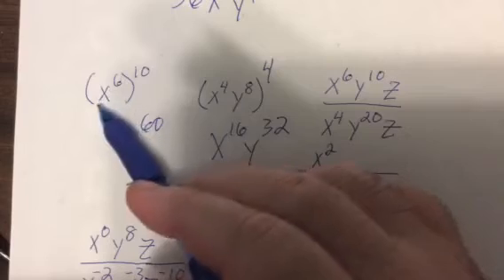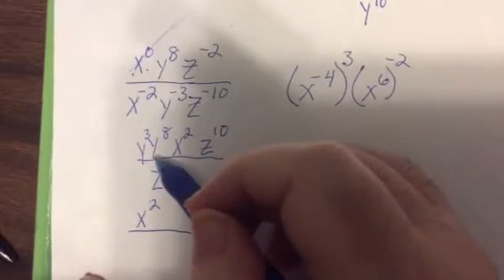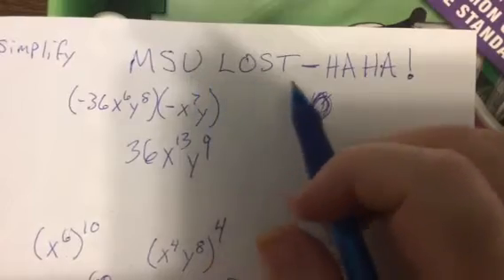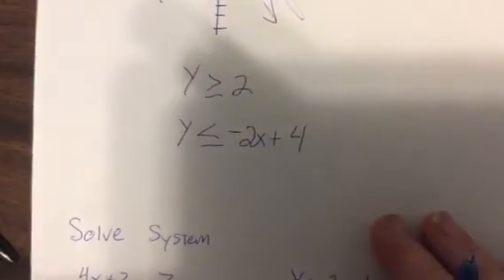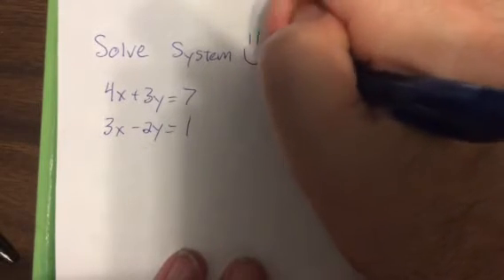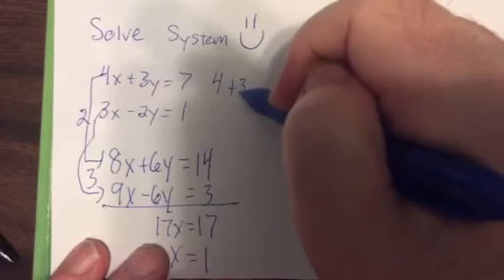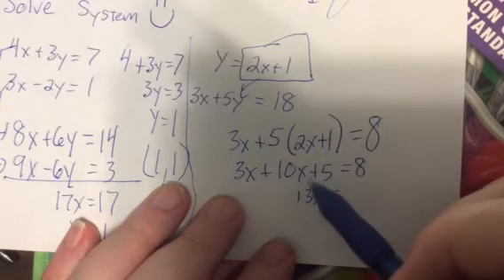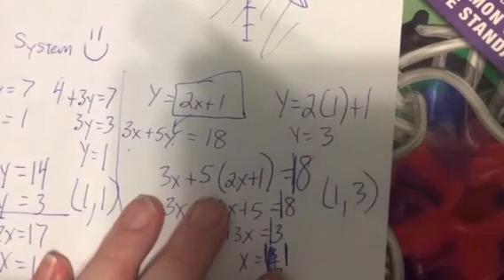Ha rev part 2